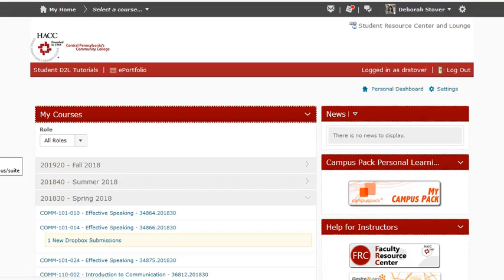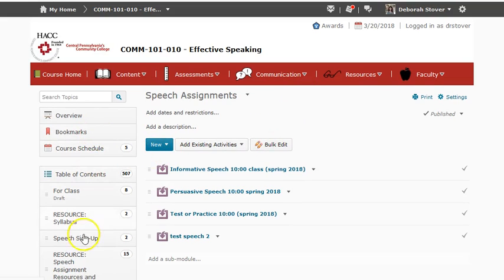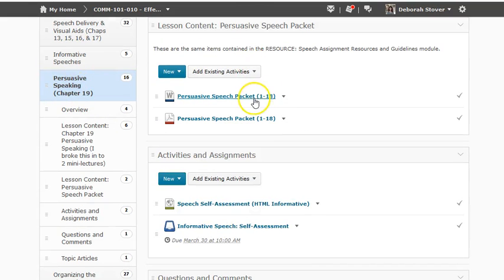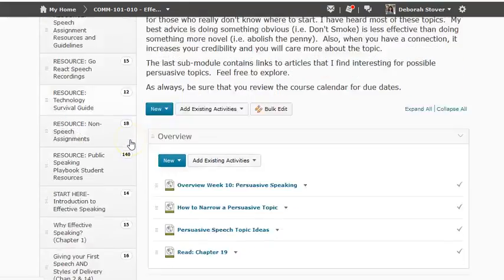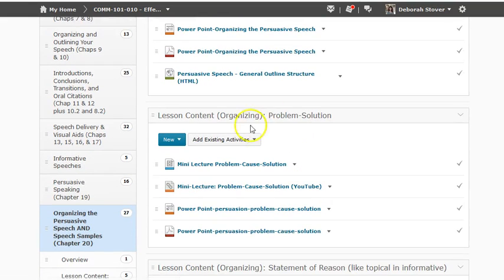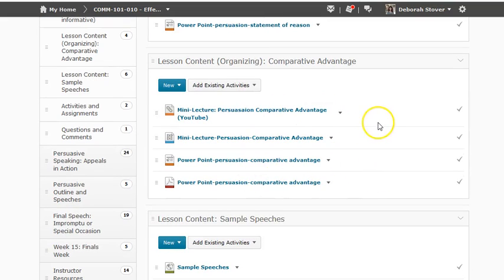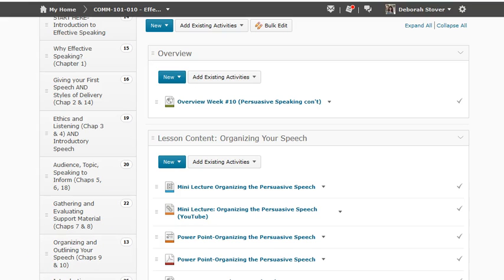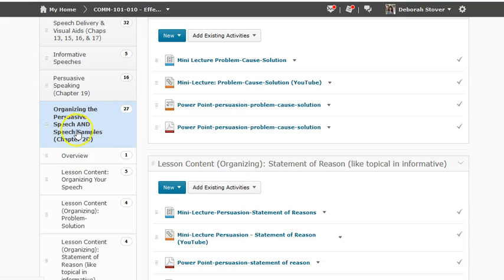Spring 2018 snow plan